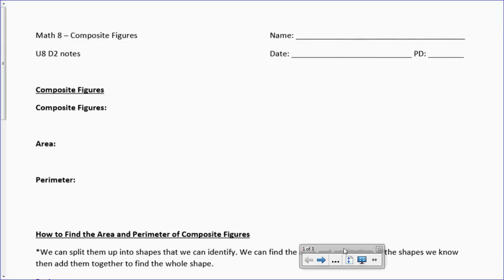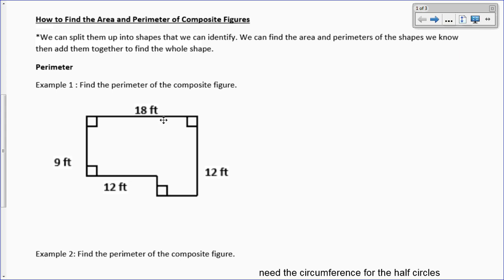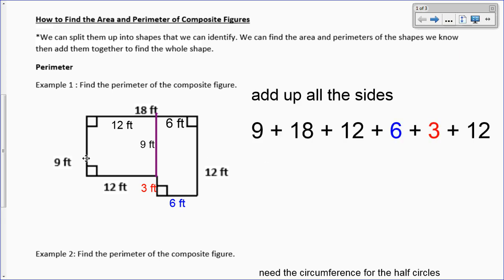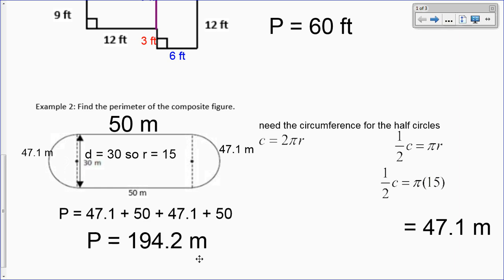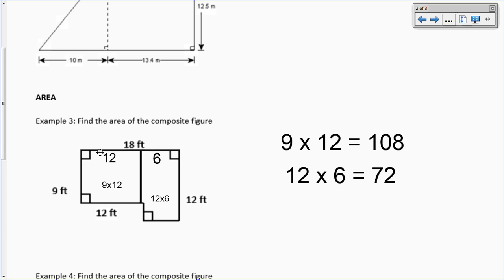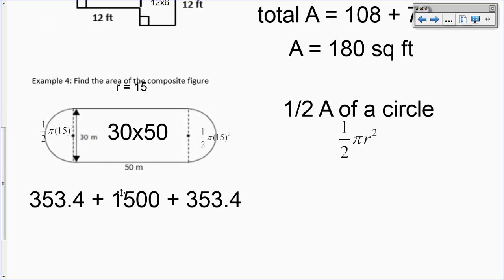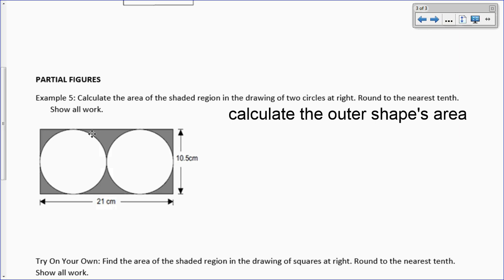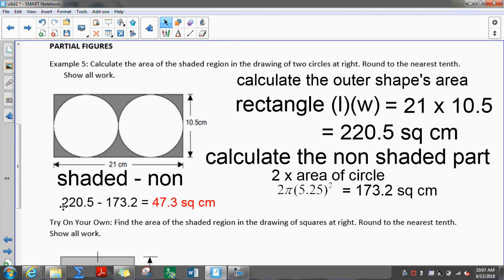M8: CompositeFigures (u8 d2 notes)